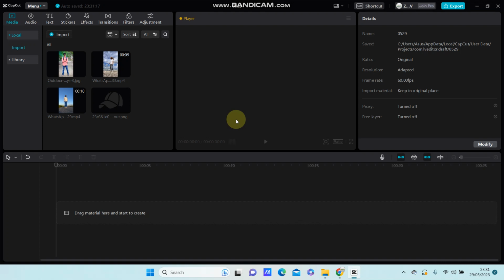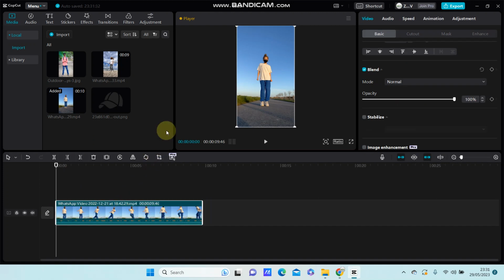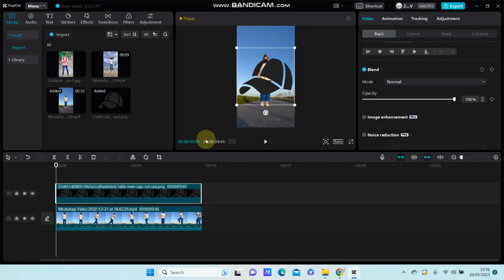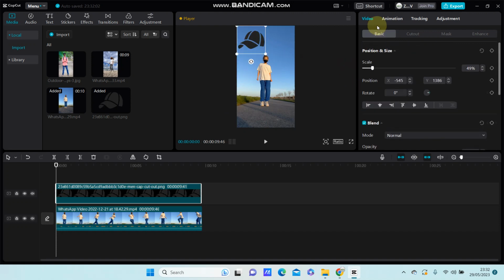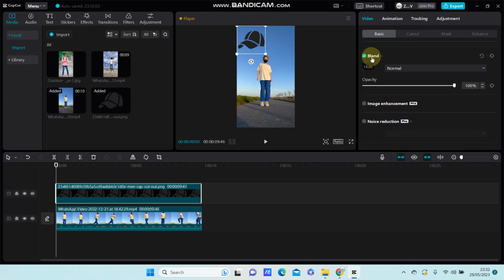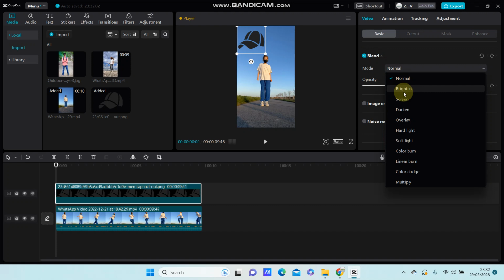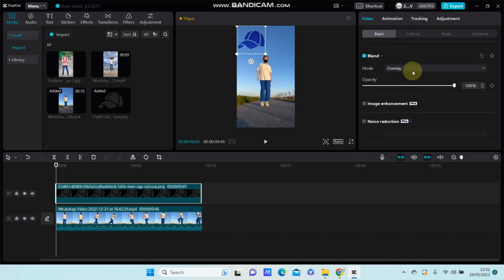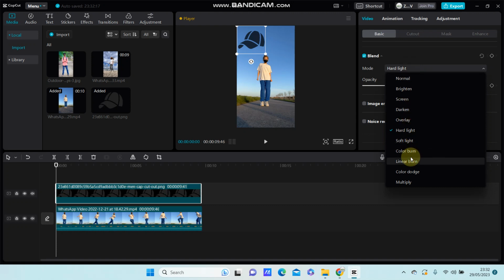How To Use Overlays On CapCut PC Desktop? Make Cool Edit wit CapCut NEW UPDATE JUNE 2023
This tutorial will show you how you can Use Overlays On CapCut PC.